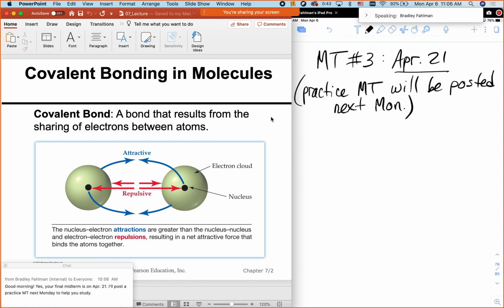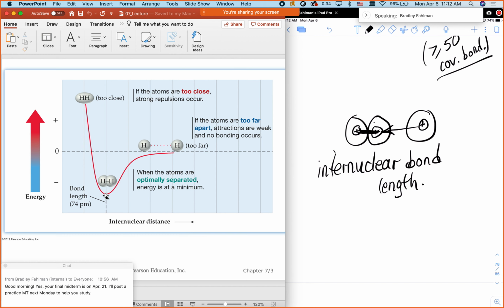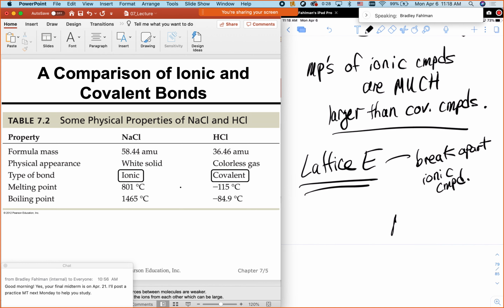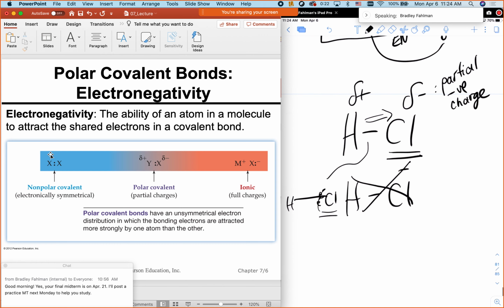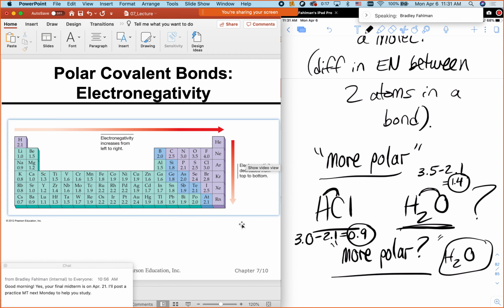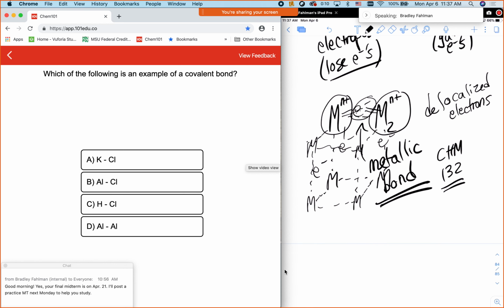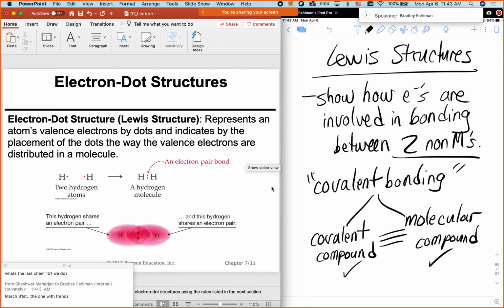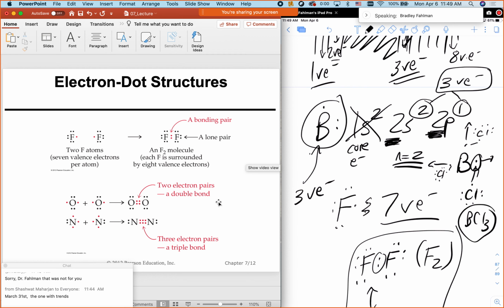CHM 131 Apr. 6, 2020 (Covalent Bonding)